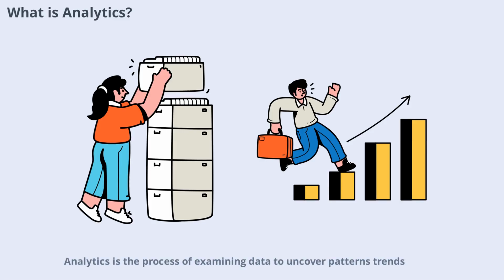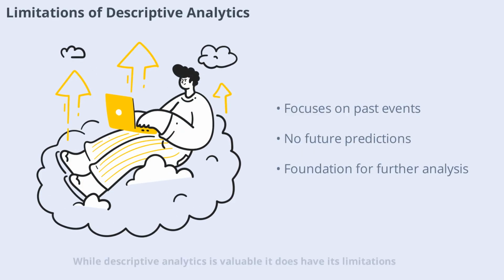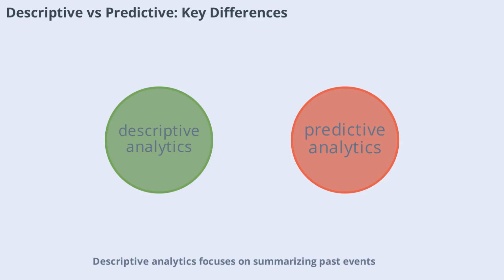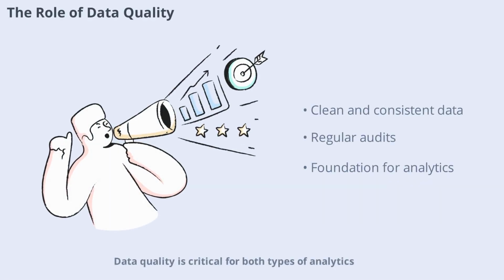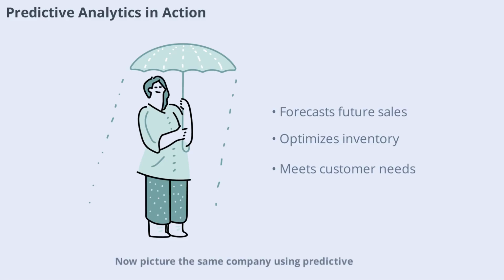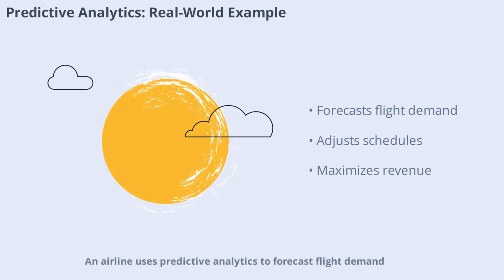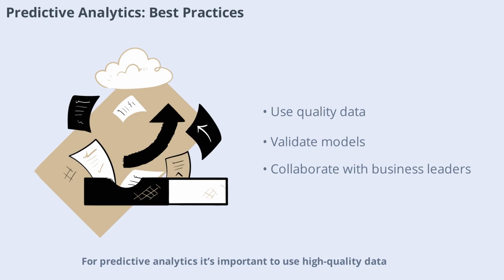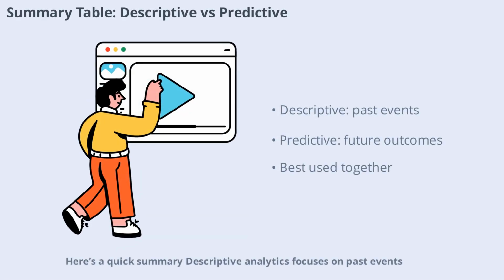Predictive Analytics vs Descriptive Analytics (13 Minutes)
In this video, we explore "Predictive Analytics vs Descriptive Analytics: What You Need to Know." Analytics plays a crucial role in helping businesses make informed decisions based on data. We will delve into the key differences between predictive analytics and descriptive analytics, including their definitions, techniques, and applications. You will learn how each type of analytics can be used to drive business strategies and see real-world examples of their impact. Whether you are a data analyst, business professional, or someone interested in the world of analytics, this video will provide valuable insights into these essential concepts. Join us as we uncover the essentials of predictive and descriptive analytics and their significance in today's data-driven landscape!